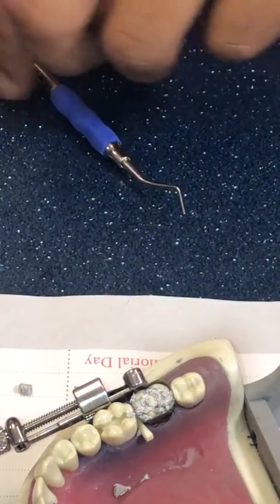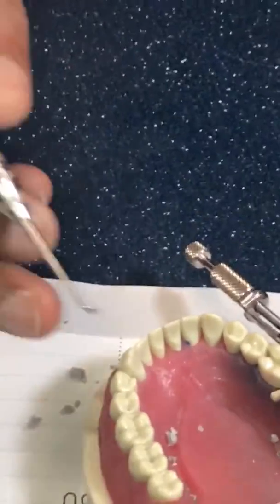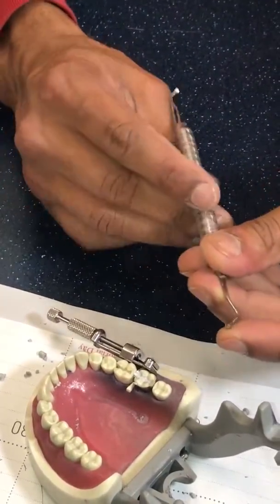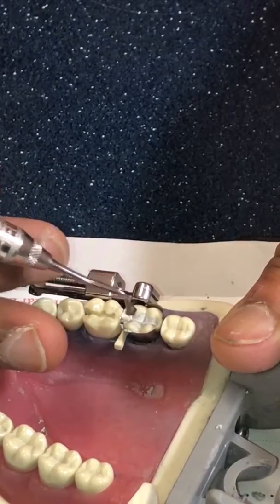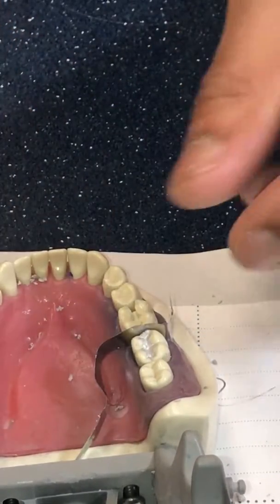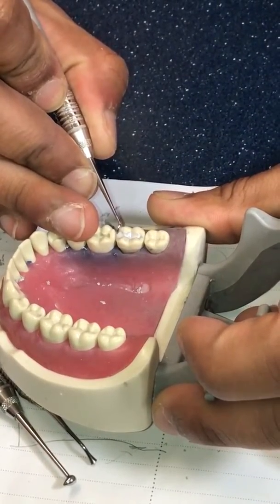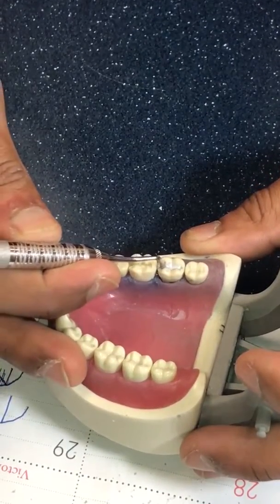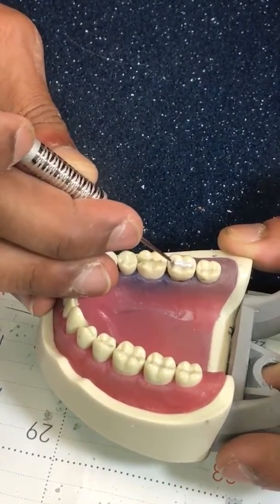How to carve Amalgam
How to place amalgam and carve amalgam in a class I operative preparation